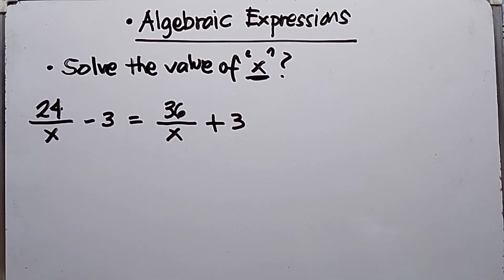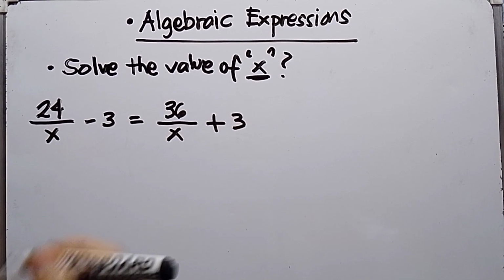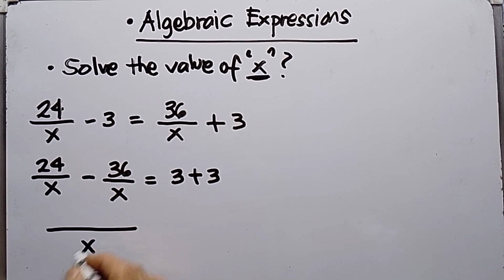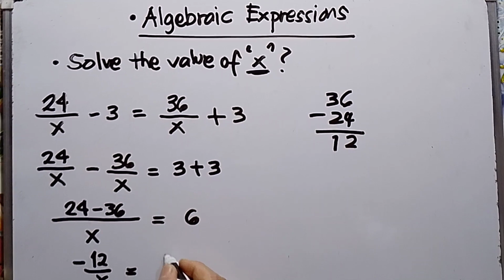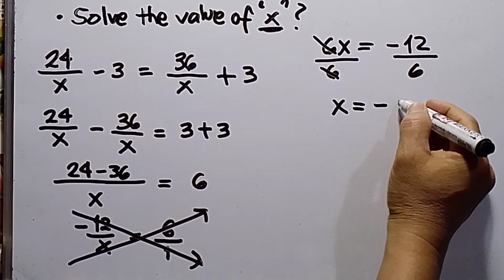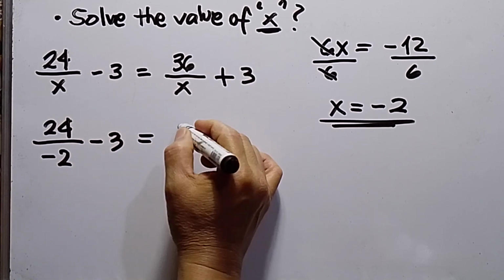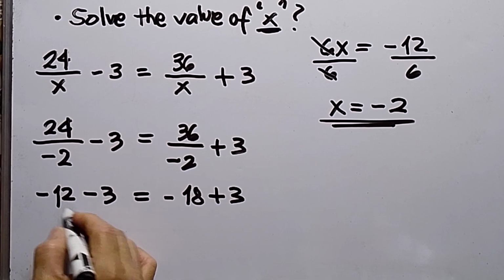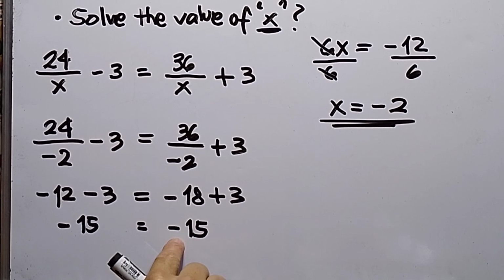Algebraic Expression | Franz MATHS TV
A simplified solution for Algebraic Expression